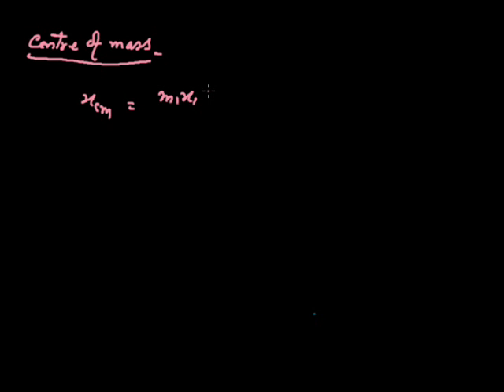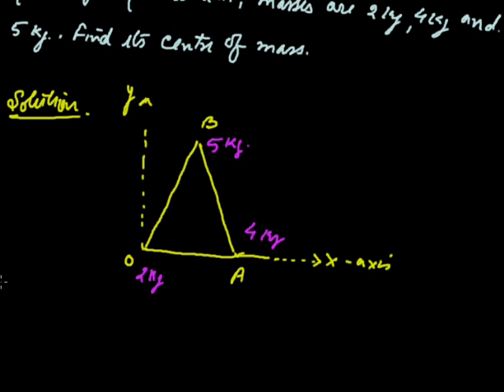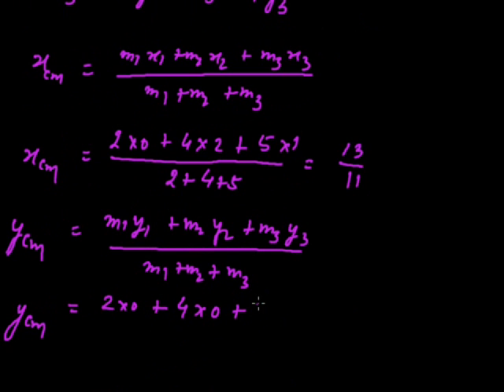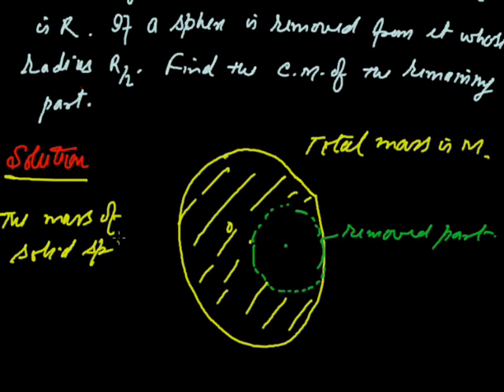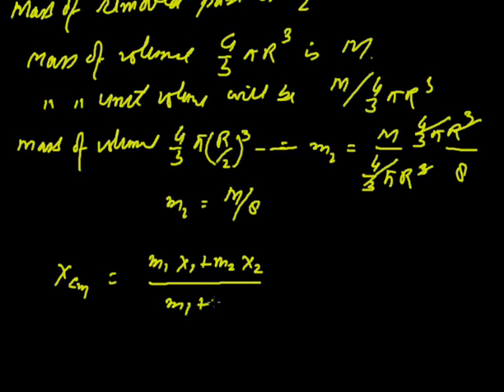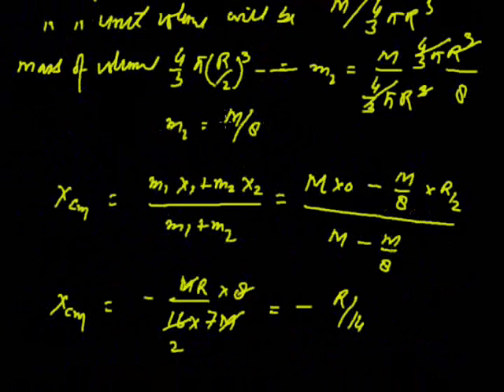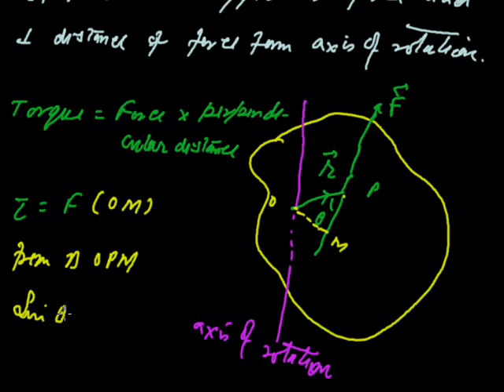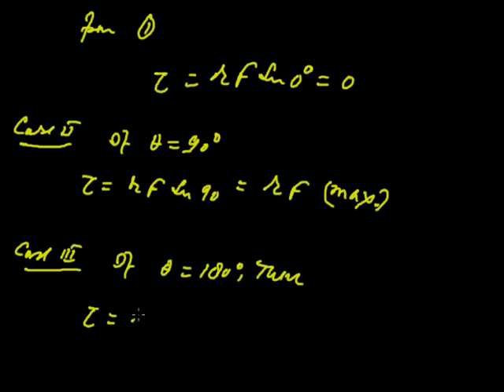Rigid body dynamics RBD 003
Numericals related to center of mass grade KVPY